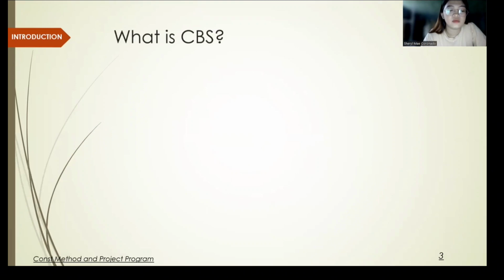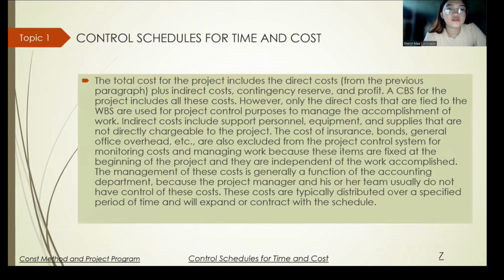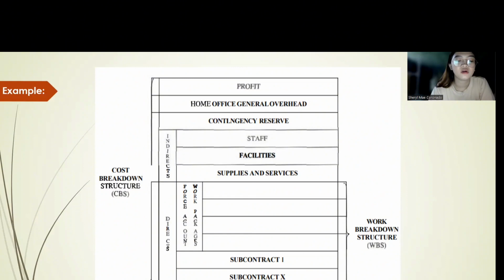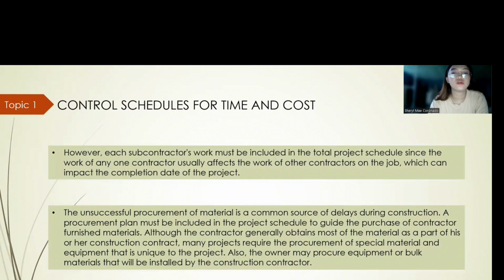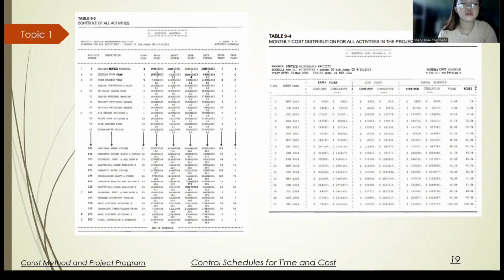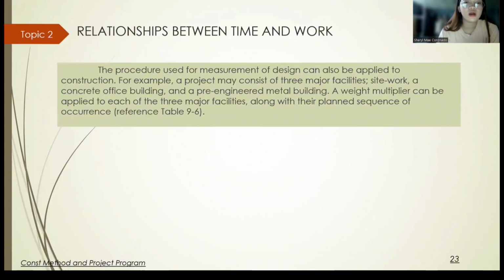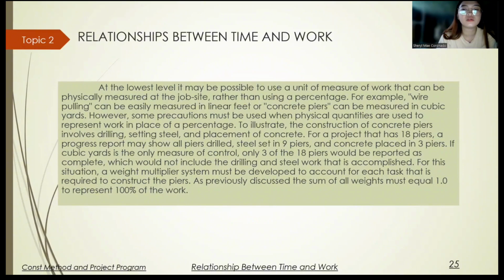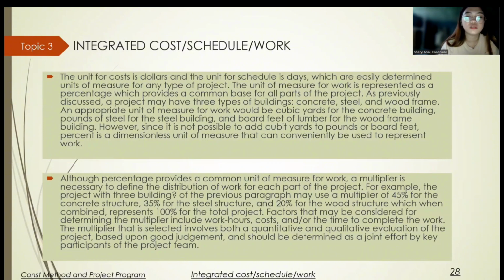CORONADO (CONSMETH)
Control Schedule for Time and Work
Relationship between Time and Work
Integrated Cost/Schedule/ Work